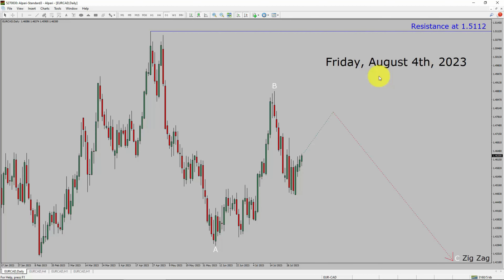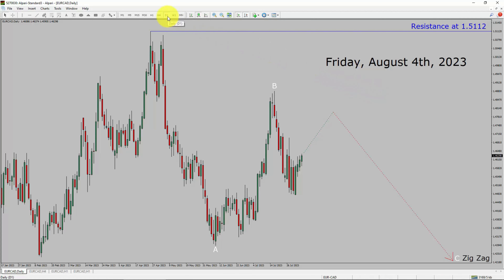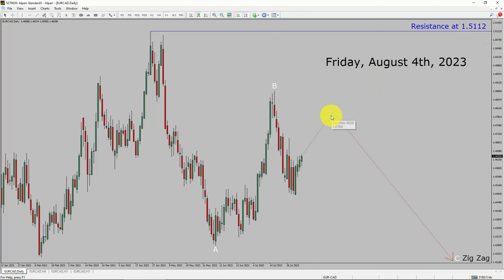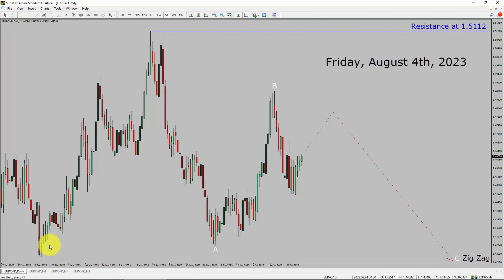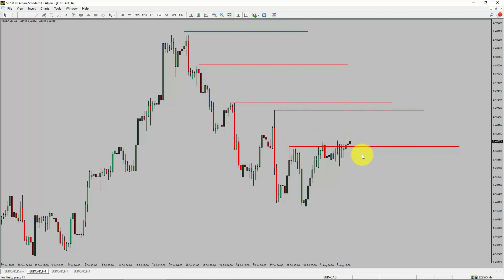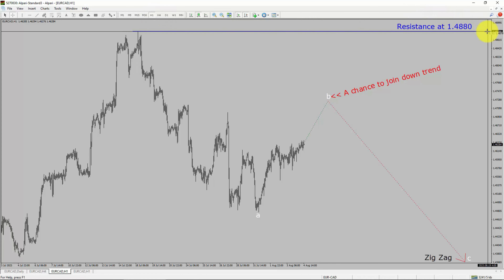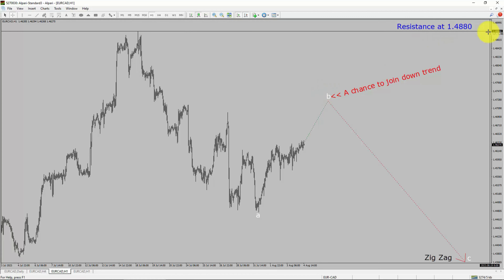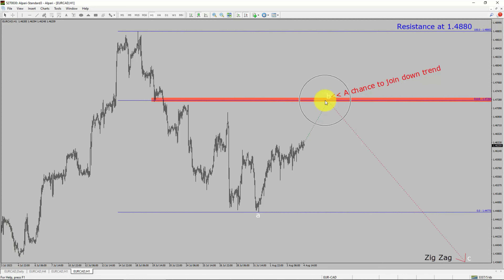EUR CAD Elliott Wave Analysis | Forex Forecast | August 4, 2023 | EURCAD Analysis Today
Here is today's EUR CAD Elliott Wave Analysis. Inside daily EURCAD Forex Forecast I will be reviewing EUR CAD using Elliott Wave Theory. Daily EURCAD Technical Analysis and Forex Forecast covers EUR CAD Forex charts. Learn about EUR CAD Forex market trend. EURCAD Elliott Wave Analysis is based on short term Forex charts. EURCAD analysis today is based on Elliott Wave Analysis. Learn about EUR CAD Forex trend of the day. Get updated Forex Forecast Today in EUR CAD currency pair. Once you watch EUR CAD Analysis Today with Elliott Wave Theory then your chances of making money increases. EUR/CAD Analysis today has been created using Elliott Wave Analysis. Get EUR CAD Forex analysis before market start moving. In this way you have a good chance of making money in currency trading. Watch detailed EURCAD forecast as well as a Euro Canadian Dollar technical analysis using Elliott Wave.

EURCAD Elliott Wave Analysis is for Forex traders. Forex Forecast provides information about EUR CAD Forex market trend of the day. Top to Bottom Elliott Wave Analysis in EUR CAD currency pair covers daily time. EURCAD currency pair Elliott Wave Analysis shows four hour time frame EURCAD trend. EUR CAD Analysis Today shows Daily market trend using daily, four hour and one hour charts of EUR CAD currency pair. Every day price action of EUR CAD move up or down or sideways. EUR CAD Daily Forex Forecast using Elliott Wave Analysis show support and resistance levels. EUR CAD Forecast today is most suitable for day traders. Technical Analysis of EURCAD on short term charts is best for day trading Forex market. Elliott Wave Analysis has been used to create EURCAD analysis today video. EUR CAD Technical Analysis for day trading the Forex market. After watching EURCAD Forex Forecast a trader can participate in Forex market through a brokerage firm. Successful Forex trading requires EURCAD analysis, discipline and risk management. Use my Elliott Wave EUR CAD analysis to easily identify possible trading chances. EUR CAD Elliott Wave Analysis for Forex traders looking for EUR CAD analysis today.

EURCAD Forex Analysis Today is for Forex traders looking for Elliott wave Forex forecast. EUR CAD Analysis Today is for day trading the Forex market. Elliott wave analysis is a handy tool to find out Forex market trend using Technical analysis. EURCAD Analysis Today help Forex traders to easily trade currency market. In this way Forex trader could use their own Forex trading strategies along with EURCAD Forecast. Many beginners Forex traders trade FX market with EUR CAD Forecast to find trading opportunities. Watch EURCAD technical analysis today and make better trading decisions. Watch Today market analysis in EURCAD currency pair. On a daily basis the trend of EURCAD could change. With EUR CAD Analysis Today Forex forecast a currency trader gets an idea about short term Forex Market trend.

Before you invest money in Forex market educate yourself about today's EURCAD market trend. Learn to read Forex market using Elliott Wave Analysis. EUR CAD Analysis today could help you to make better trading decisions in your Forex trading. EURCAD Forex Forecast is based on Elliott Wave Analysis. You must trade with proper money management when analyzing Forex pairs like EUR to CAD. Euro to Canadian Dollar Forex analysis. EURCAD analysis today is for traders looking to invest in Forex market. I have used Elliott wave theory and Forex market analysis to create EUR CAD Analysis today. EURCAD is a well renowned and popular Forex trading instrument. EUR CAD Today forex market analysis for Forex traders and investors. EURCAD Today market analysis help Forex traders to make better trading decisions.